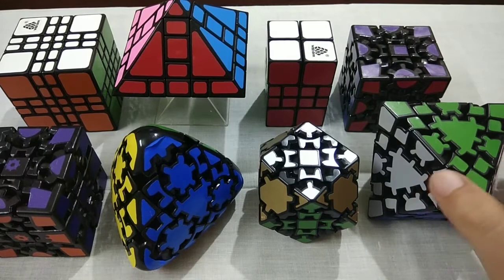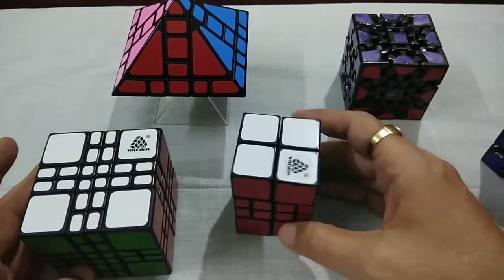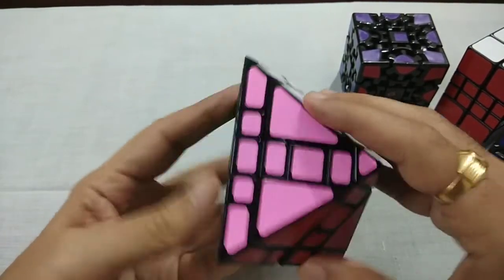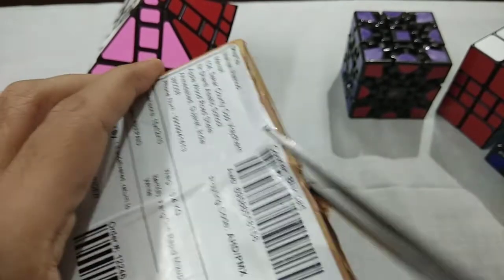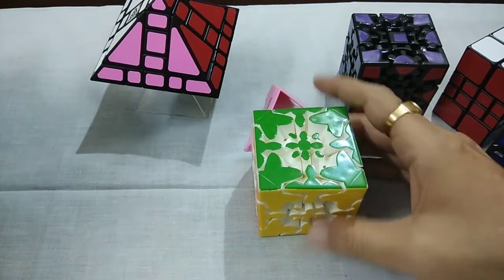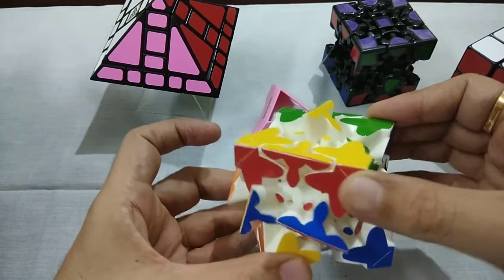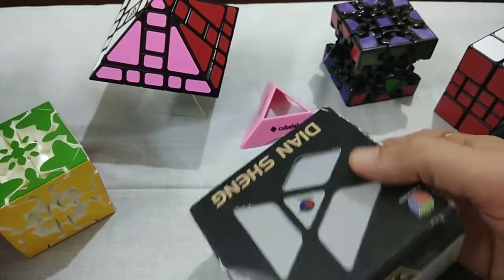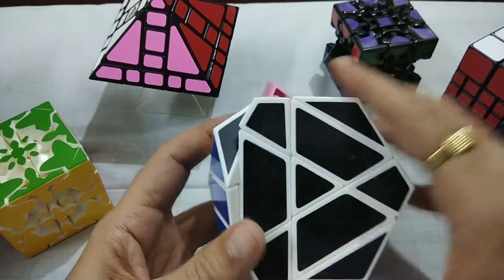Unboxing Fangcun Geared Mixup | Diansheng Shield Cube | Mixup Gear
Unboxing of Fangcun Geared Mixup cube and Diansheng Shield cube. I loved Geared mixup. unboxing cubes. cube collection. cube unboxing. unbox gear mixup cube. gear mixup unboxing.unboxing shield cube.

Watch Other Popular Cube Tutorial Videos

Diansheng 2 Layer Super Square 1 Star Tutorial | 2 Layer Super Square 1 Star Solve | Magic Dart cube
8x8 Edge Parity Tutorial | How to solve 8x8 Edge Parity | 8x8 Edge parity solve | 8x8 Rubik's Cube
8x8 Last Two Edge Pairing | 8x8x8 Last Edge Pairing | How to Solve 8x8 Last 2 Edges
Evil Eye Cube Tutorial how to solve evil eye cube | Evil Eye Cube | lefun evil eye
How to solve 4x4 Rubik's cube edge parity | 4x4 edge parity algorithm | 4x4 oll Parity Solution
Case Cube Tutorial | Case Cube | Case Cube Solve | How to Solve Case Cube | Slice Cube Tutorial